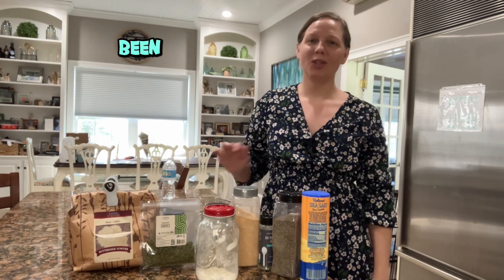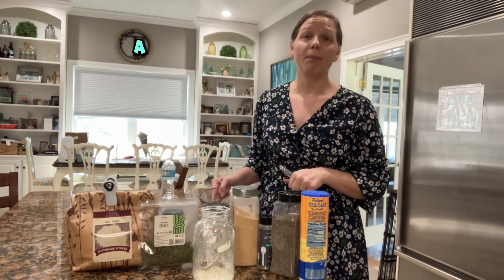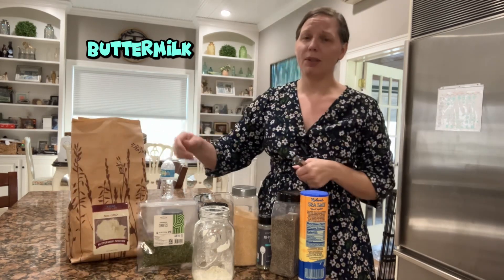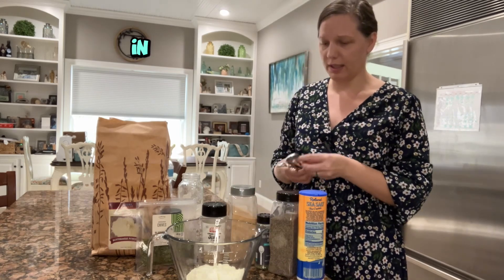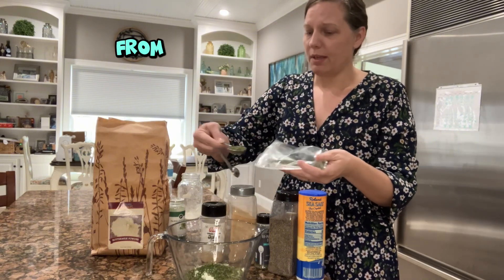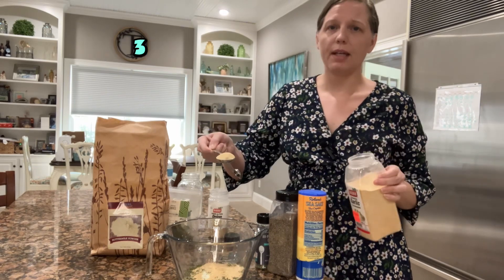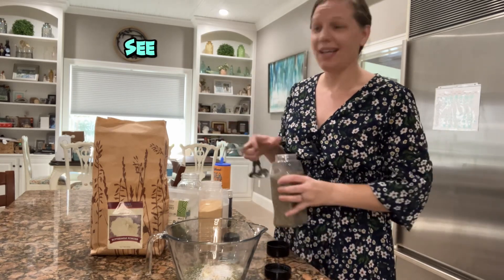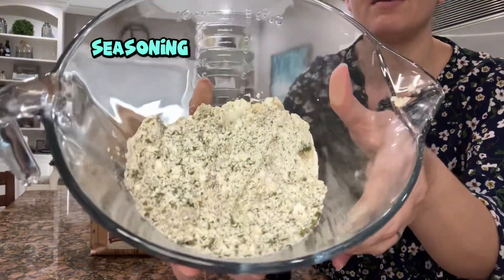Homemade Ranch Powder Seasoning Dressing Mix | No Preservatives Natural | Azure Standard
Homemade Ranch Powder Seasoning & Dressing Mix | No Preservatives, All-Natural Ingredients | Azure Standard

In this video, I show you how to make a delicious and all-natural Ranch Powder Seasoning & Dressing Mix using Azure Standard's Powdered Buttermilk and a blend of assorted seasonings. Unlike store-bought alternatives like Hidden Valley, this homemade mix is free from artificial ingredients, preservatives, and chemicals—and it won't cost you $10 to make!

This versatile seasoning mix is perfect for adding that classic ranch flavor to your favorite dishes. Plus, it stores easily and is so tasty that we go through it quickly in our house! If you want to make a homemade ranch salad dressing, just mix 4 tablespoons of the powder with 1 cup of mayonnaise and 1 cup of milk.

Not only is this mix better for you, but it's also budget-friendly and super simple to make. Watch the video to learn how to whip up your own batch at home!